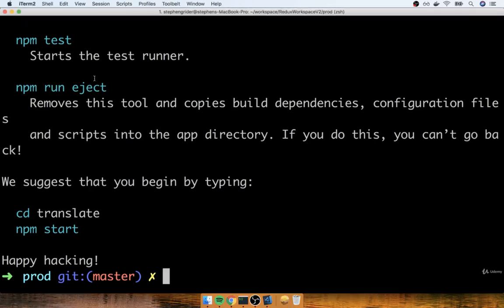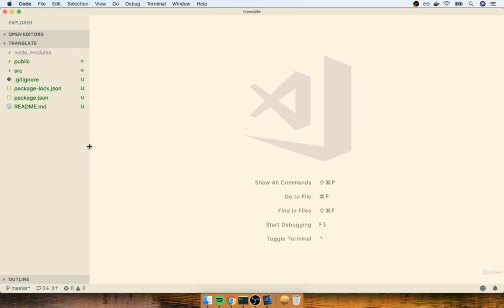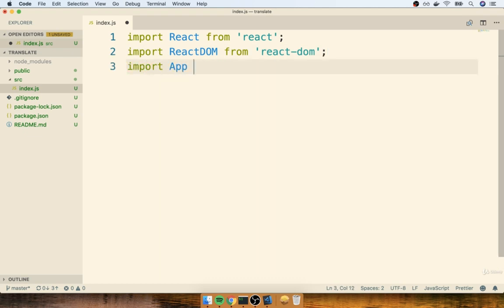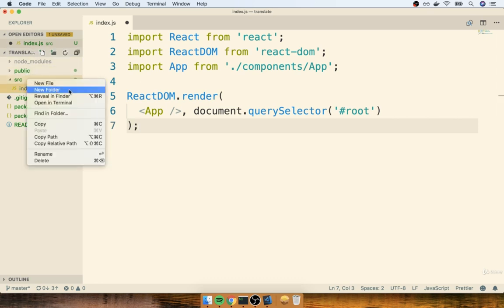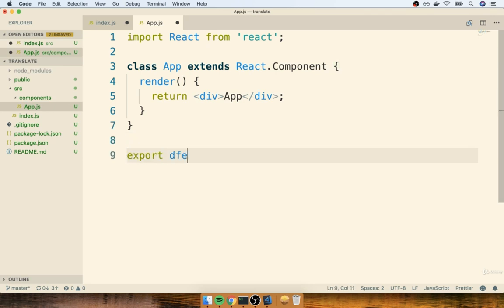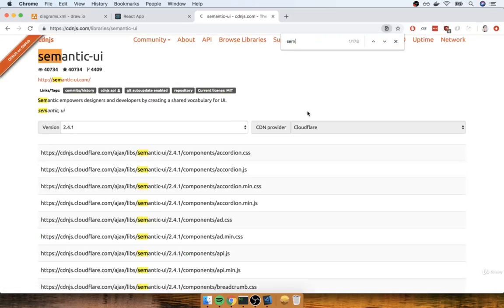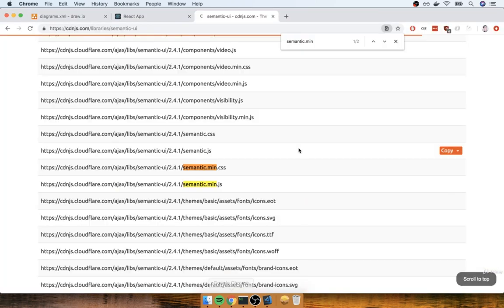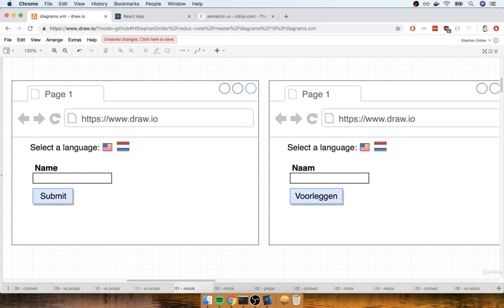23.3 App Generation